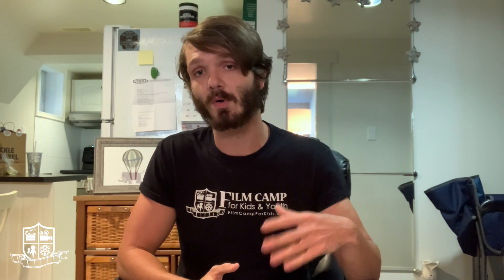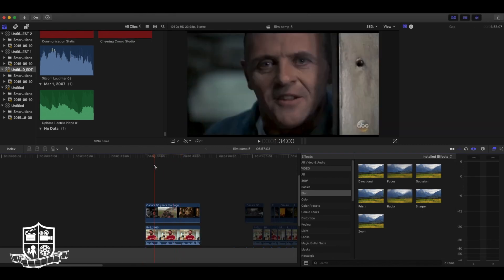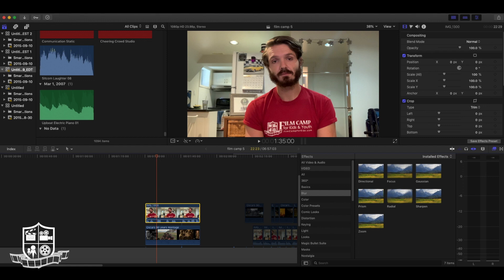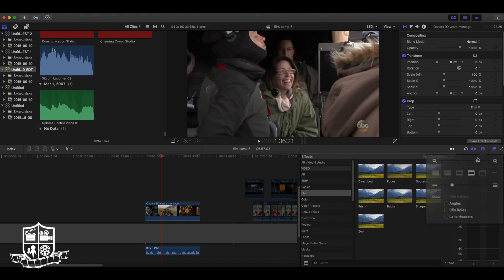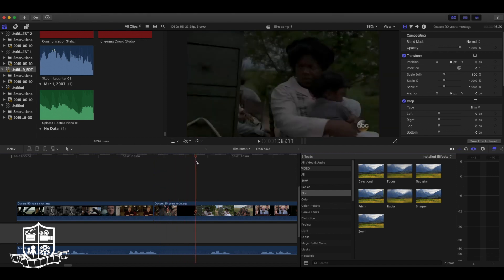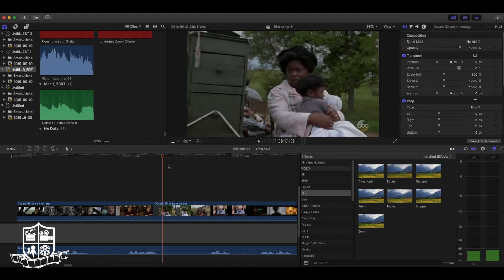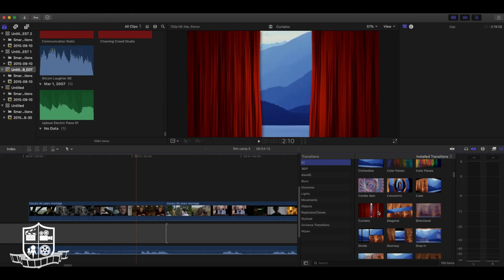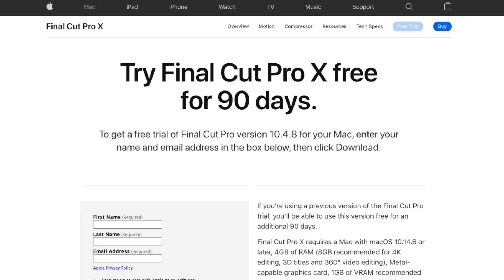Final Cut Pro X Basics - Film Camp for Kids & Youth Free Classes Tutorials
FCPX Basics - Film Camp for Kids & Youth Free Classes